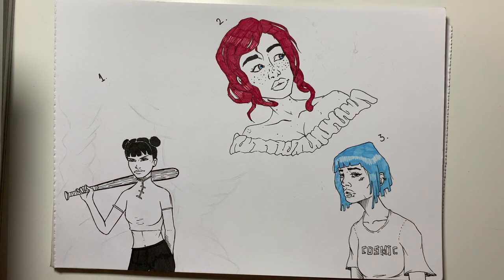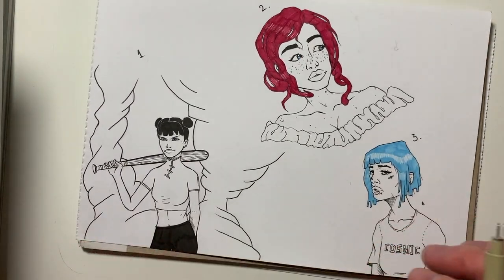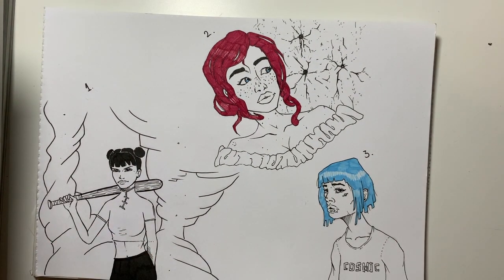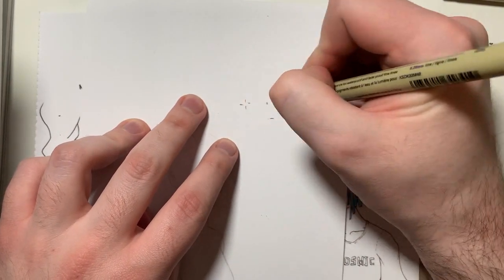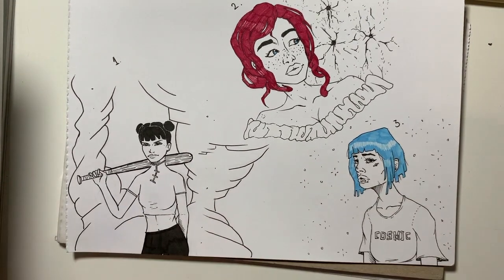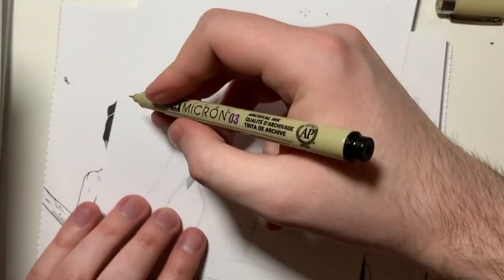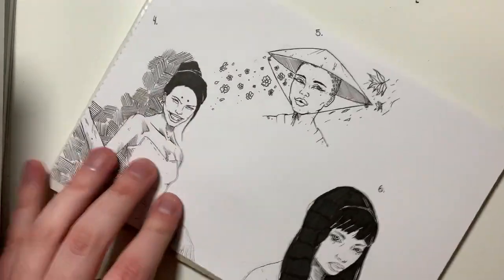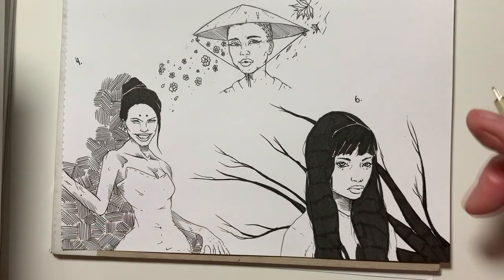Easy Environments You Can Use In Your Art (I STOLE A MONKEY FROM THE ZOO, NOT A CLICKBAIT!)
Hello ,guys
This is my environments tutorial
Just a couple of backgrounds I use to enhance the overall piece